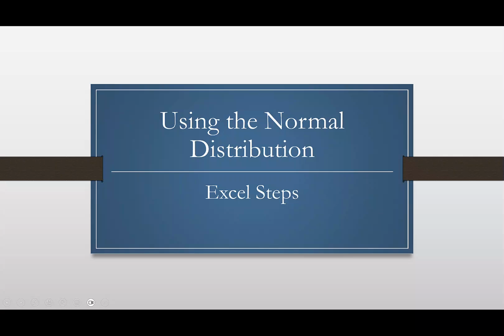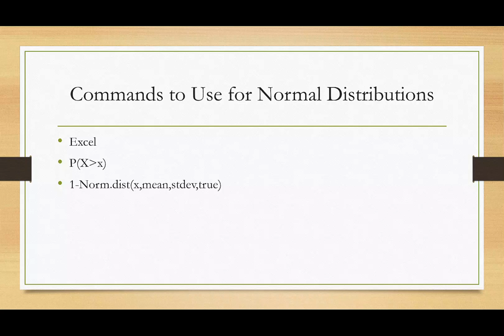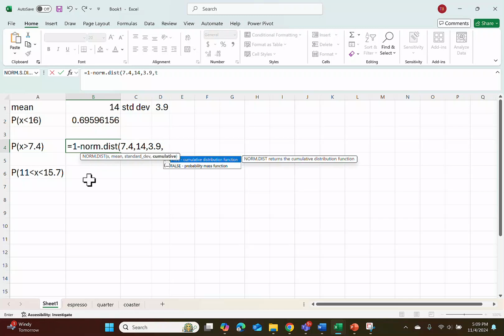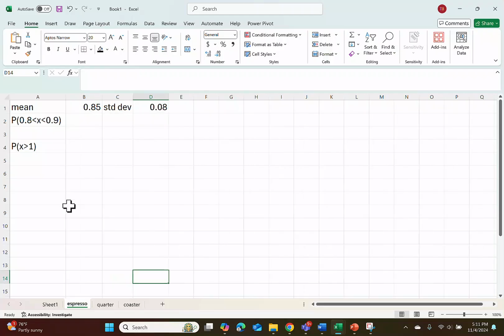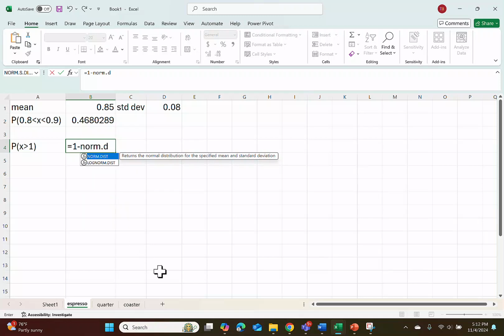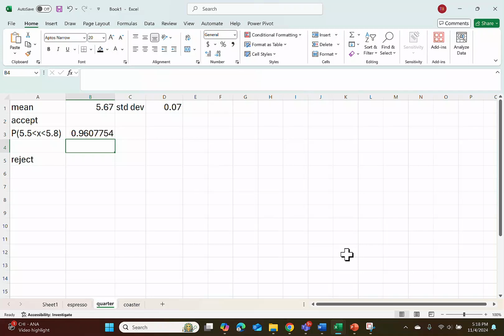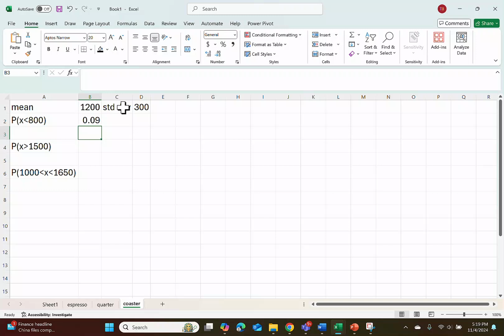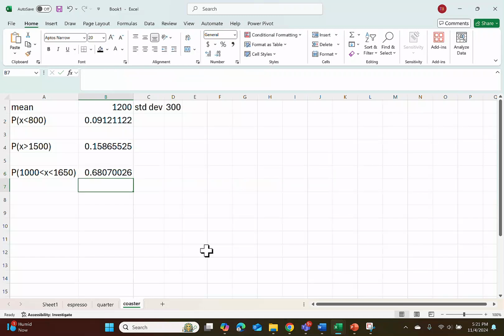Using the Normal Distribution with Excel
This video shows how to find probabilities using normal distributions with given means and standard deviations. Using Excel, there is no need to convert to z-scores to find probabilities. We enter the mean and the standard deviation of the distribution into Desmos and adjust the max and min of the distribution to get the desired region.
If you want to find values of the standard normal distribution, please view this video